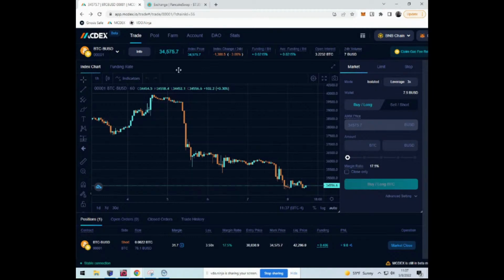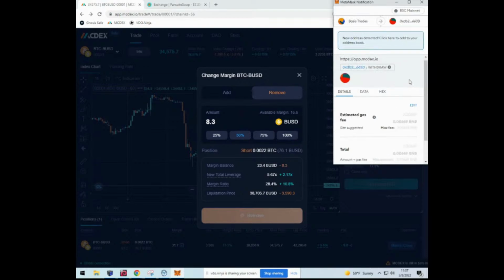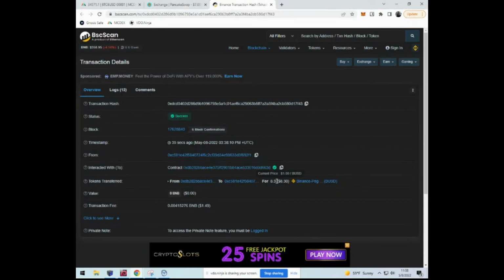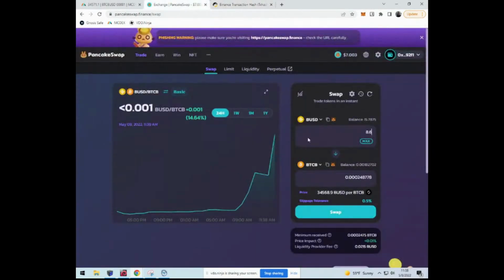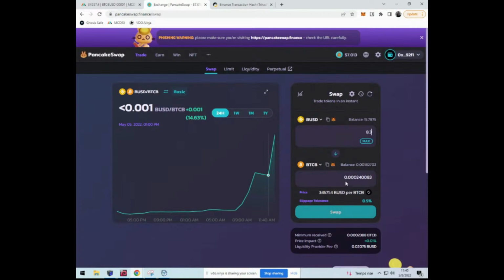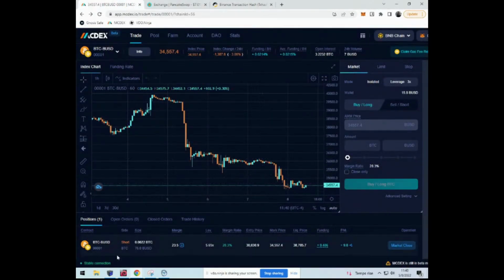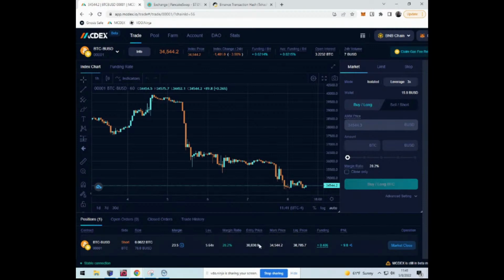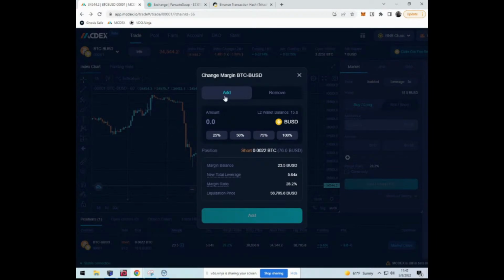Basis Trading - Market Still Falling